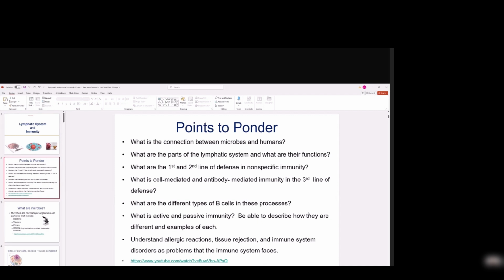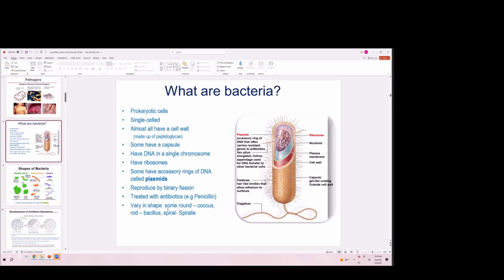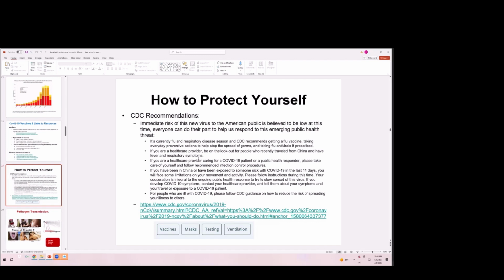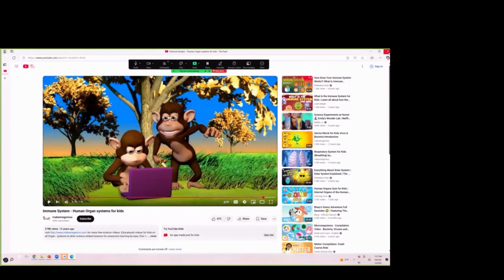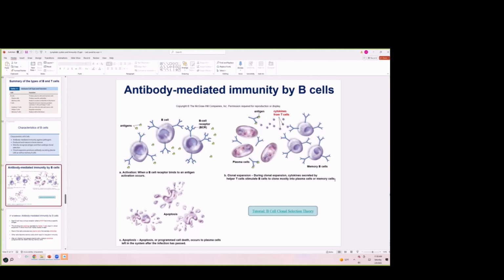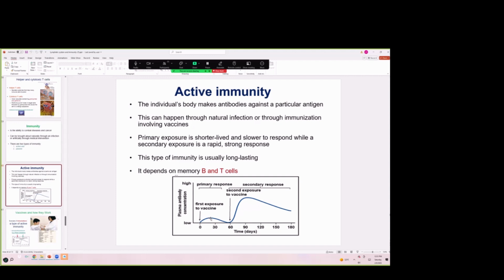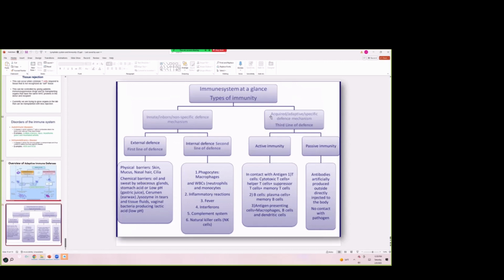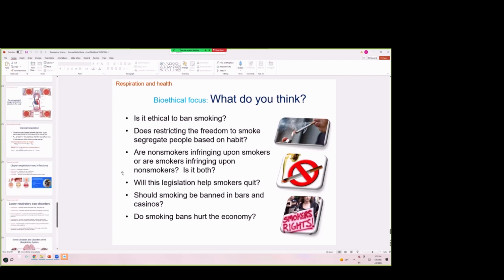Bio 11 Week 5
Lecture 5

Sebastian's Bossa
Norden Christer
Content found during: 1:44:12 - 1:45:33